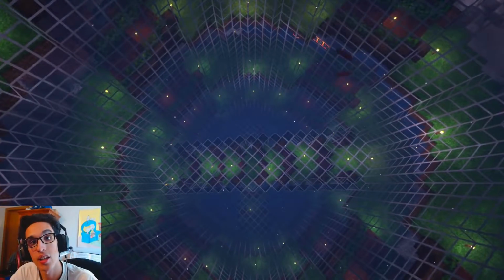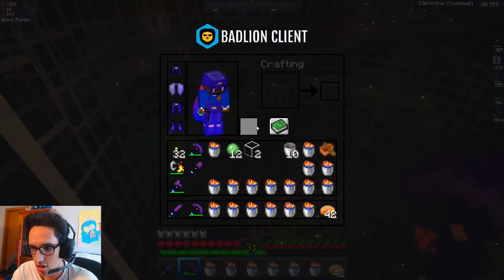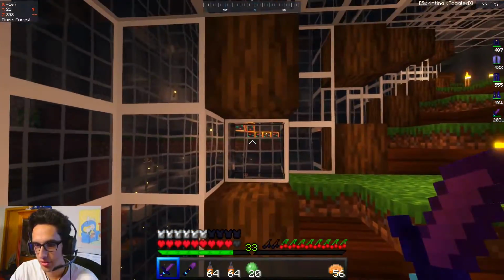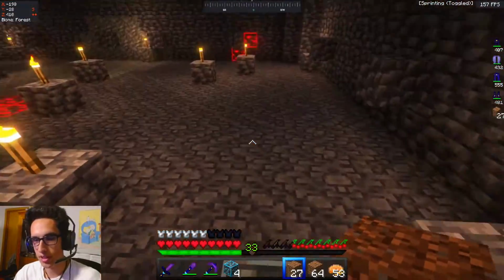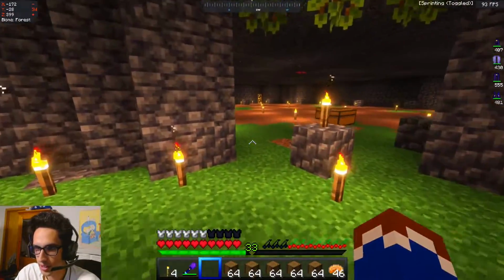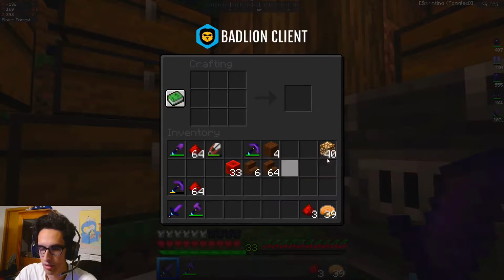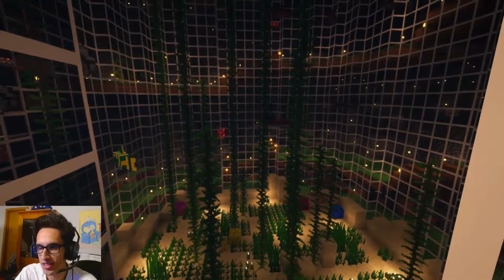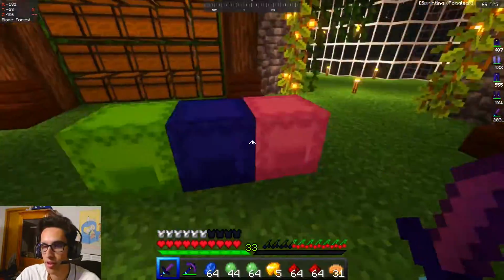A Cozy Chest Room! | #31 | Chill Minecraft 1.18 Survival Let's Play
In today's Chill Minecraft Survival Let's Play Episode, we add more Aesthetics to our Build and create a huge Chest Storage Room! Enjoy :D

0:00 - Intro
0:10 - Tropical Fishing
2:00 - Releasing the Fish
6:45 - The First Room!
15:00 - Water Fountain
17:23 - The Finished Chest Room (for now!)

Socials►

Interested in the music heard in this video? Contact the email below for more information.

🎧 - All music heard in this video was produced and is fully owned by the producer, Austen, and is not free for any use. All rights are reserved to the producer. For any usage of any music found on this channel (beat/lofi/etc), you must purchase a lease for the music.

Tags ►